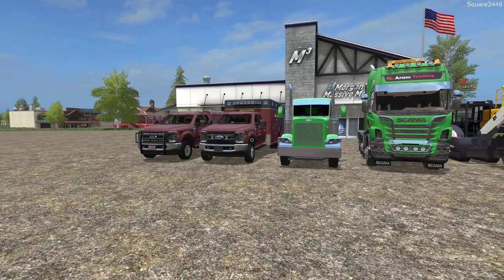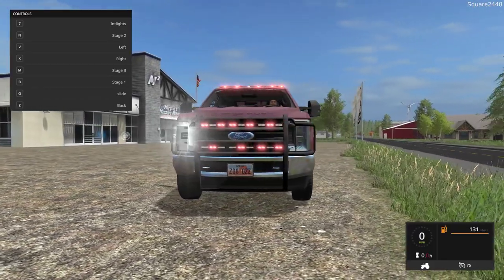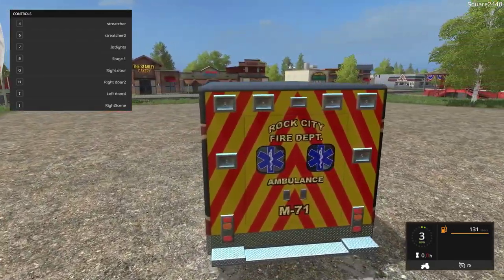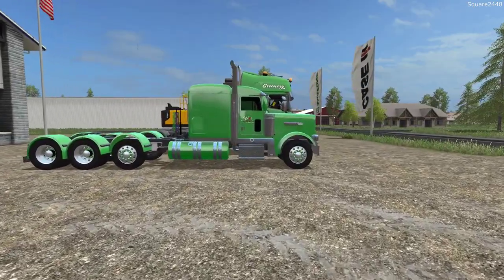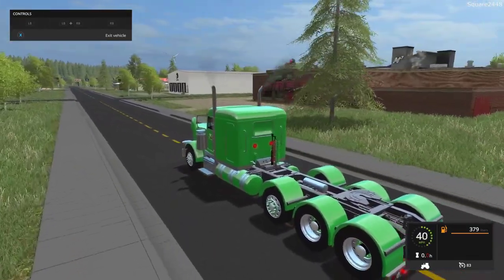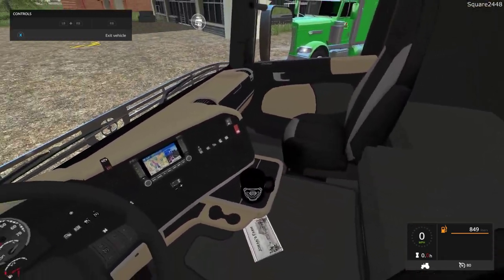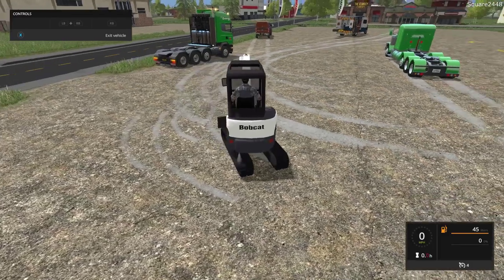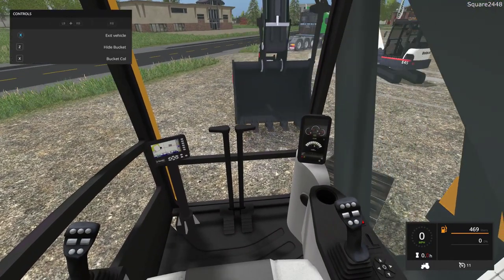Farming Simulator 17 Mod Review #161 Excavators, 2017 F250's & Semi's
Thanks, Square2448